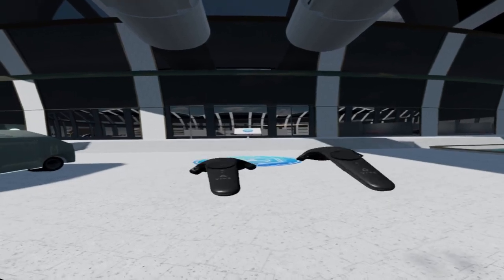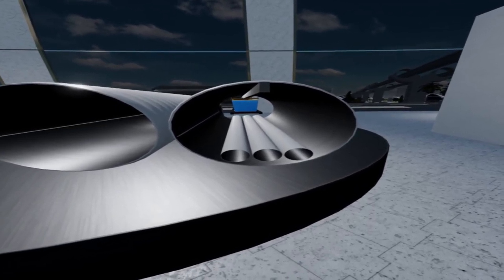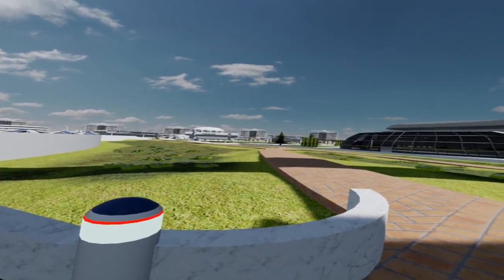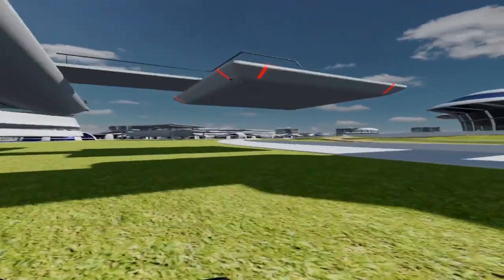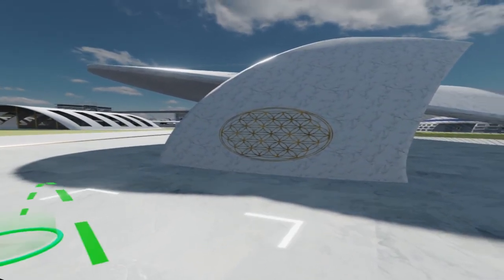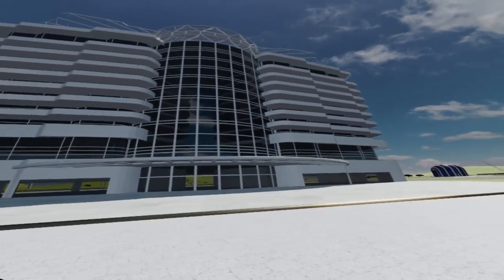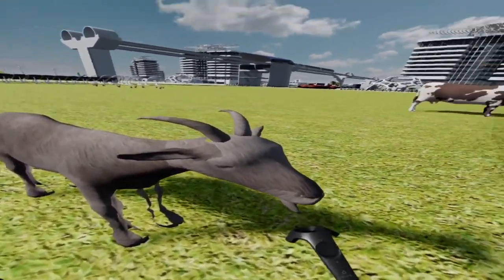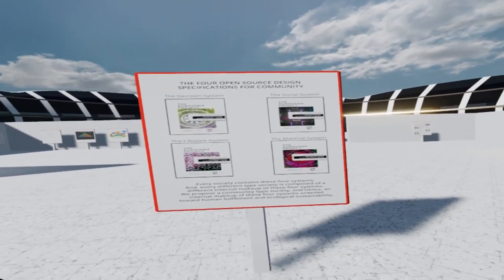Virtual Reality Tour of a Circular City in Stingray Engine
As a contribution to The Auravana Project and the direction of a community-type society (a natural law resource-based economy, NL/RBE), I have created a virtual reality tour of the first open source integrated circle city publicly available. This video is produced from within Autodesk Stingray.

You can find the free open source content at the link below, including two VR executable files (one for stingray and one for UE4), which you can run and experience the city for yourself in VR (HTC Vive required):

Please contribute to the work, and add your contributions to the discussion thread.